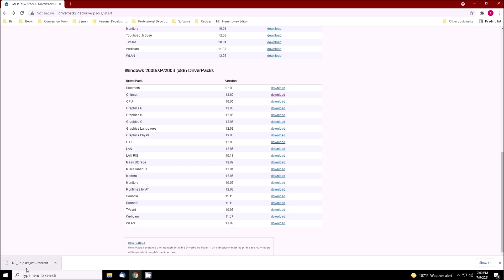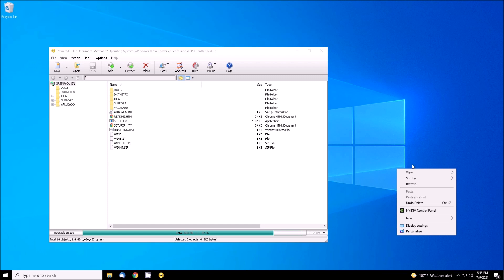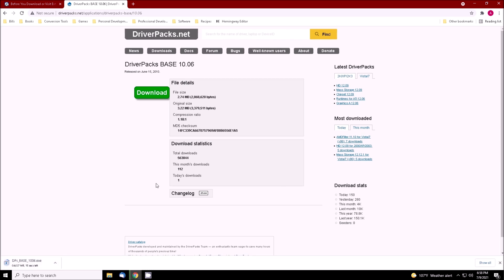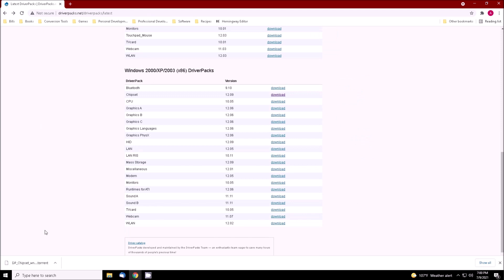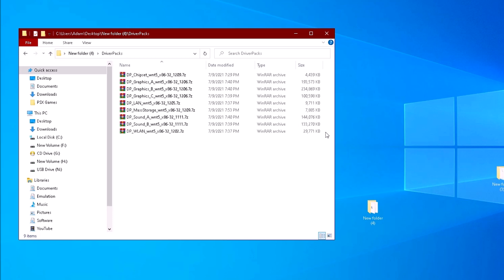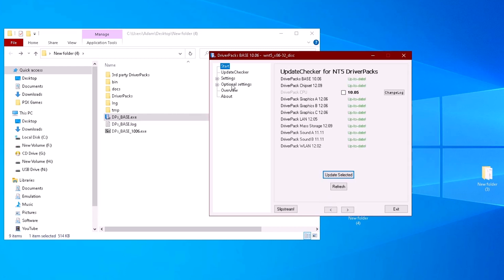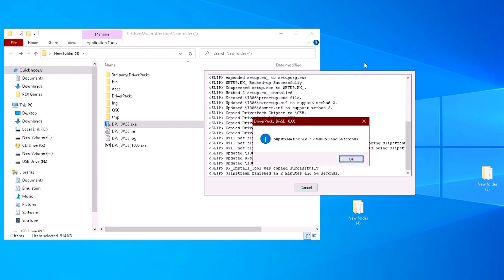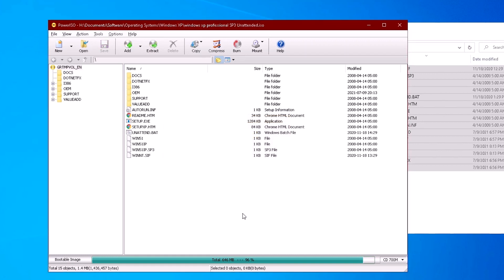Slipstream Drivers for Windows XP: The Ultimate Guide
In this video, we'll show you how to slipstream drivers Windows XP. This is a great way to create a bootable disc or USB drive that includes the latest drivers for your hardware.

 We'll show you how to customize Windows XP setup to include the latest drivers for your hardware. This tutorial will let you install Windows XP without any problems!  I'll show you how to install modern hardware drivers on Windows XP. With modern drivers, your system will be able to access new features and functions of your hardware!

Windows XP is a great platform for older PCs, but sometimes you might need to install new drivers to get the most out of your hardware. I'll show you how to install drivers on Windows XP, including modern drivers that are included with the Windows XP operating system! This video is a great way to get started with installing new drivers on your system!

If you're looking to upgrade your Windows XP computer, or just get a new one, then you need to make sure you have the latest drivers installed. Windows XP comes with drivers for many of the newest hardware devices, like USB3 controllers and SATA drives. I'll show you how to install the latest drivers for Windows XP, and also include a free drivers pack that has all the latest drivers for Windows XP. This drivers pack will save you a lot of time and hassle by installing the latest drivers for your hardware devices.